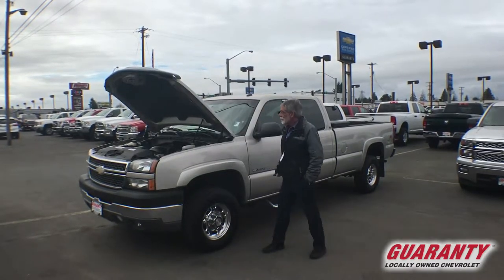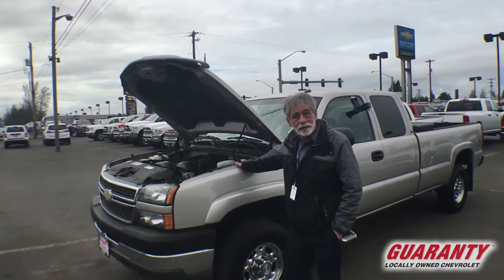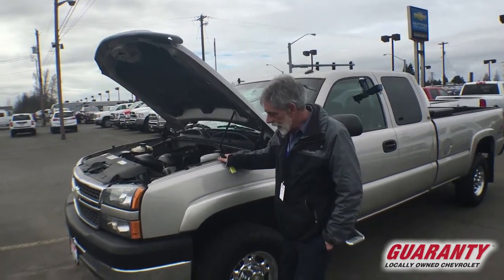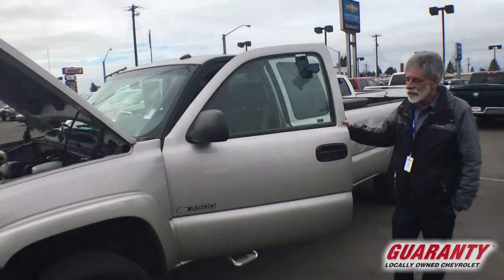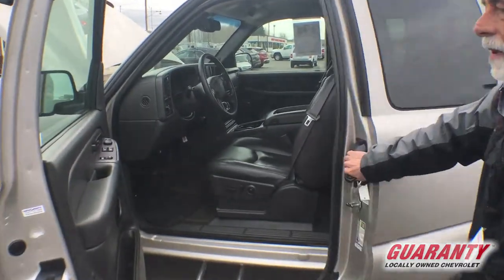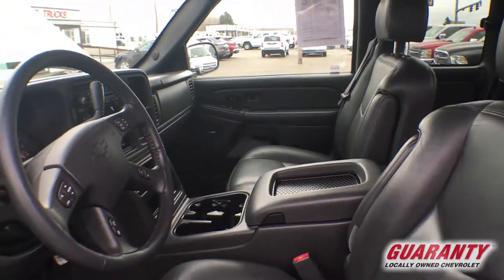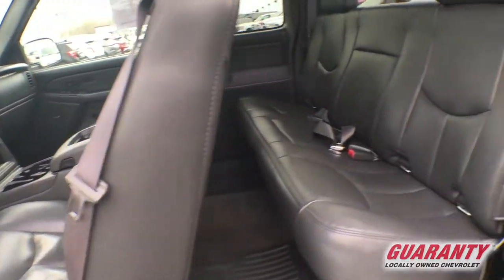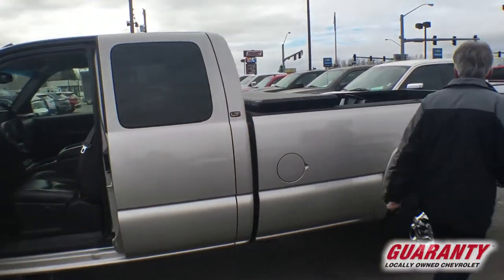2005 Chevy Silverado 1-Ton Extended Cab 4x4 LT • GuarantyCars.com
This car sparkles!! Set down the mouse because this big league LT is the Truck you've been longing for.. This is a 2005 Chevrolet Silverado 3500 with only 108,562 miles. This vehicle has a Silver Birch Metallic exterior and is in excellent condition. The Chevrolet Silverado 3500 comes equipped with a Automatic 4-Speed transmission. Includes a CARFAX buyback guarantee!! Optional equipment includes: Tire: Spare LT265/75R16E On-/Off-Road BW, Heavy-Duty Trailering Equipment... Standard features include: Leather seats, Remote power door locks, Power windows with 2 one-touch, Heated drivers seat, Automatic Transmission, 4-wheel ABS brakes, Air conditioning with dual zone climate control, Cruise control, Audio controls on steering wheel, Driver memory seats, Memory settings for 2 drivers, 10-way power adjustable drivers seat, 6 liter V8 engine, Heated passenger seat, Passenger Airbag - Cancellable, Power heated mirrors, Tilt steering wheel, 4 Doors, Four-wheel drive, Front fog/driving lights, Compass, External temperature display, Tachometer... At Guaranty Locally Owned Chevrolet, we pride ourselves on having extremely competitive pricing on all our vehicles. We will give you a fantastic deal and you will receive a one-of-a-kind experience and five star customer service from our friendly staff. We encourage you to call with any questions you have. All trade-in's are welcome - we pay top dollar. We also help in getting financing secured! Remember, 'Eggs are cheaper in the country, and so are cars and trucks.' Give us a call today or stop by the dealership! We are located at 20 Hwy 99 South in Junction City, OR 97448

Guaranty Locally Owned Chevrolet
Sales • Service • Upgrades • Parts
No Dealer Markup on New Vehicles!